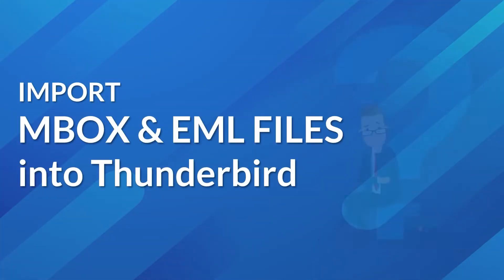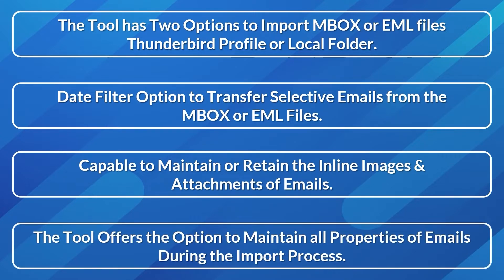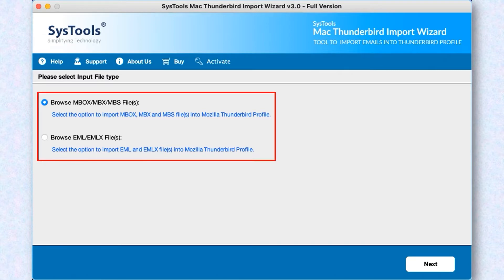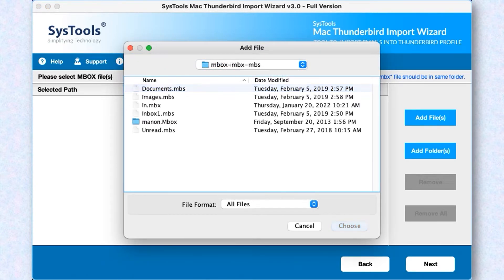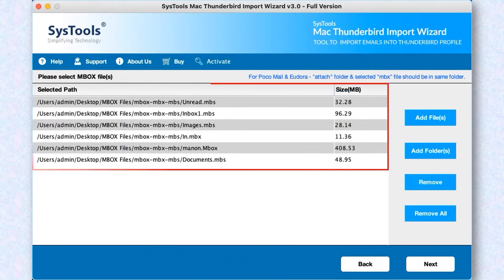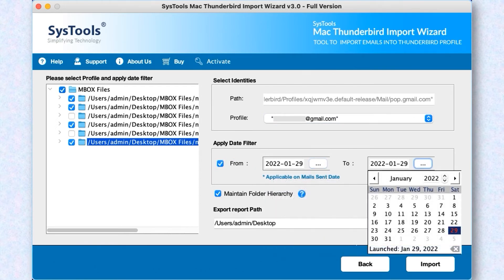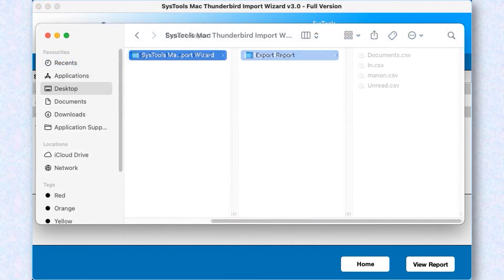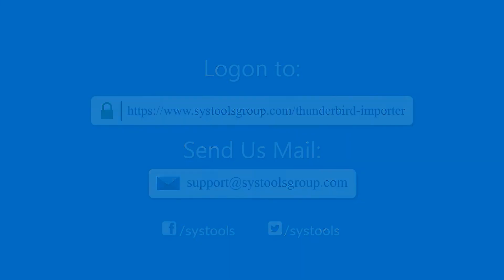Mac Thunderbird Import Wizard for Importing MBOX, MBX, MBS, EML, and EMLX files to Thunderbird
The Mac Thunderbird Import Wizard is an amazing utility that gives you an option to import MBOX to configure Thunderbird Profile and Local Folder. Not only MBOX, this tool support multiple file formats such as MBX, MBS, EML, EMLX, and also Google Takeout MBOX files. In spite of having import features, the tool also comes with some amazing features such as Date-filter and an option to Maintain Folder Hierarchy.

The tool offers you 100% efficacy in results and also offers no data loss or integrity loss of the data during the import process. So after the import compilation, you can find there are no changes are made to the folder hierarchy or the data integrity and the metadata & properties are all kept the same as before.

This Mac Thunderbird Import wizard is developed in such a manner that there is no trouble occurring while using this tool because of the simple and straightforward user interface.